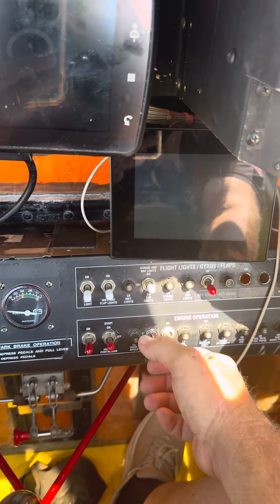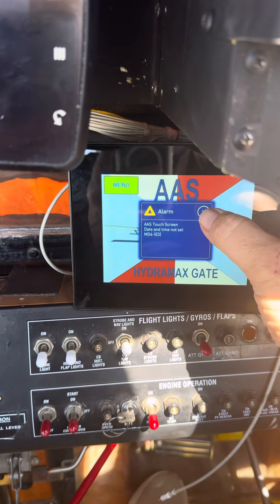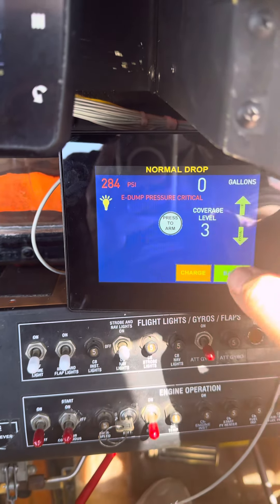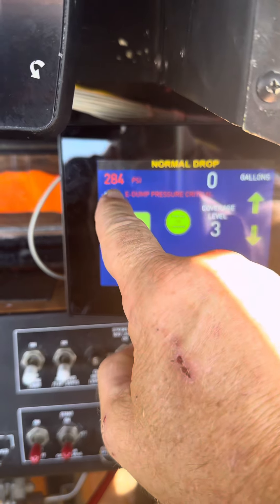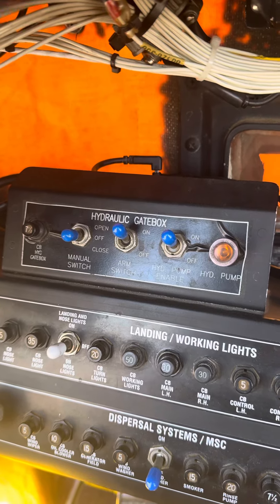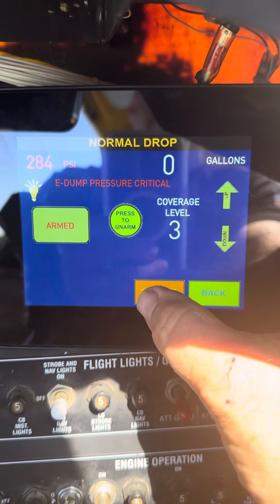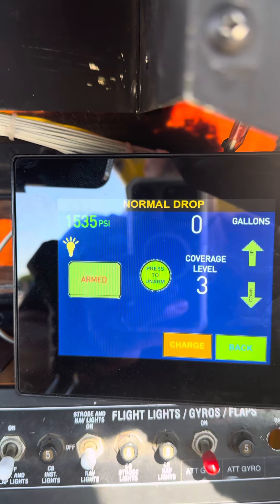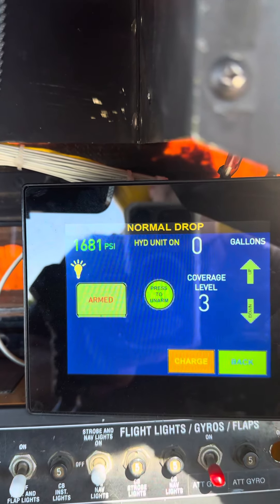July 2, 2024